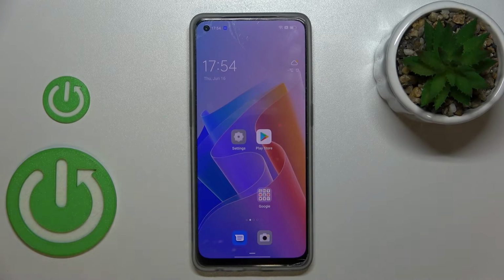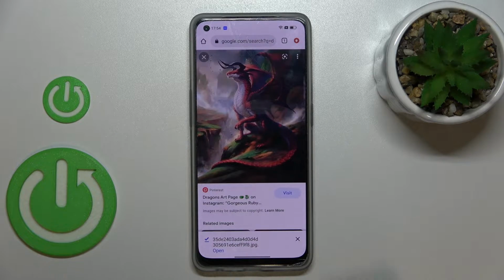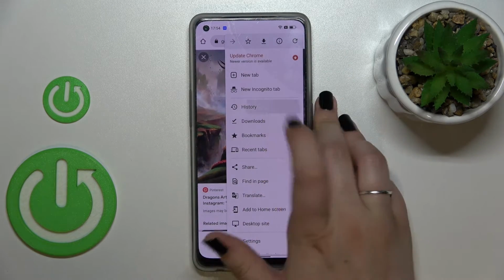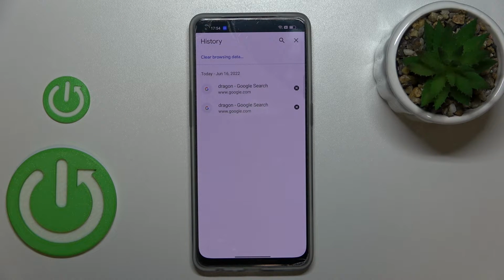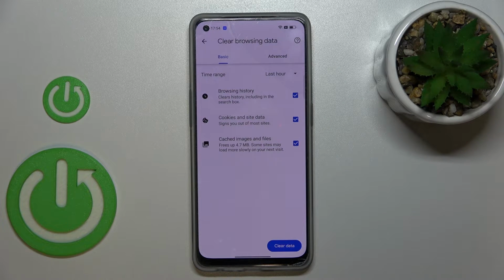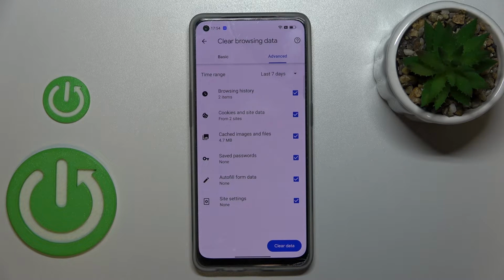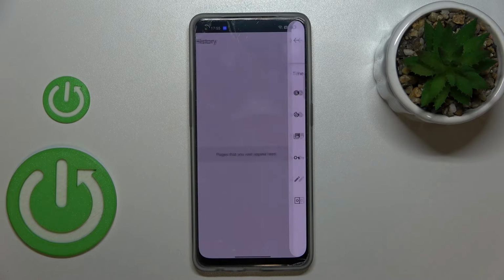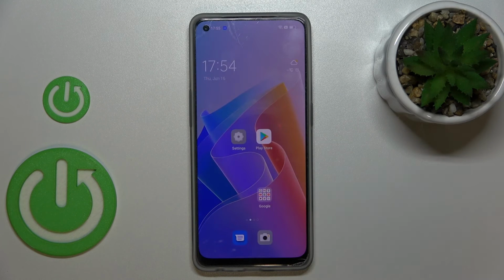How to Clear Browser on OPPO Reno8 - Clear Browsing History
Find out more info about OPPO Reno 8:
If you want to delete all browsing history in OPPO Reno8, check out this tutorial. Our expert will show you how to enter the browser settings, and then how to delete history from the selected period or how to delete selected websites. You can also delete cookies and site data. If you want to know more about your OPPO Reno8, visit our YouTube channel.

How to Clear History and Data in OPPO Reno8? How to Clear History and Data in OPPO Reno8? How to Clear Other Browsing Data in OPPO Reno8? How to Remove Cookies in OPPO Reno8? How to Delete Browser Data in OPPO Reno8? How to clear browsing history in OPPO Reno8? How to Clear Cached Images and Files in OPPO Reno8?